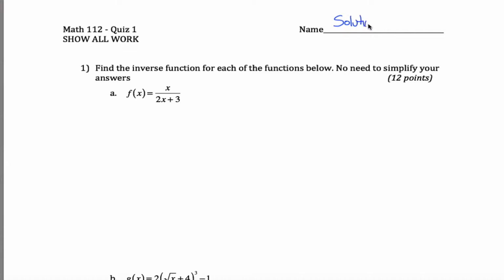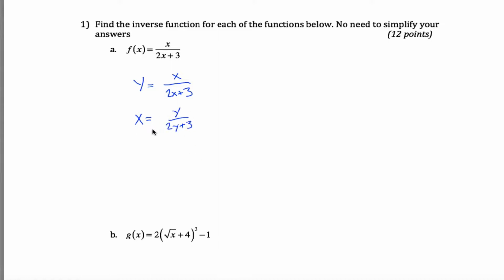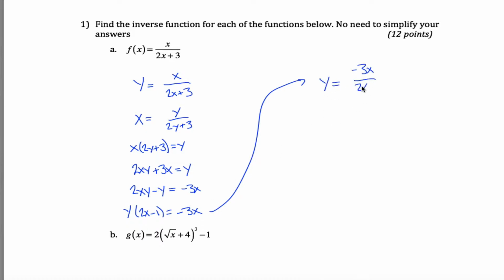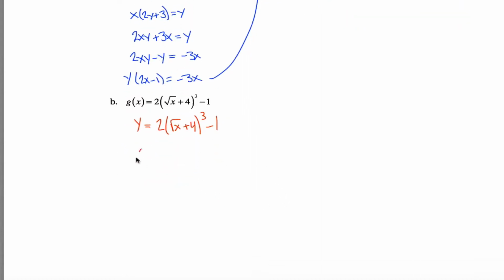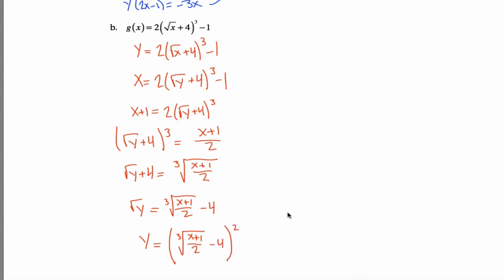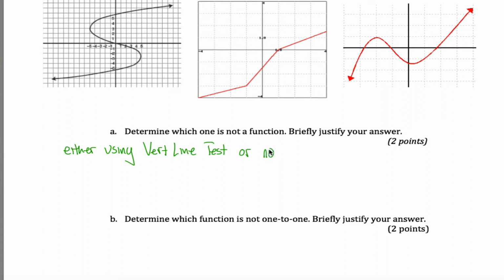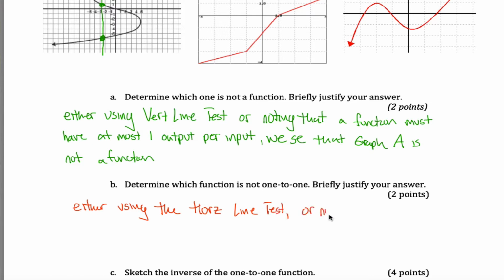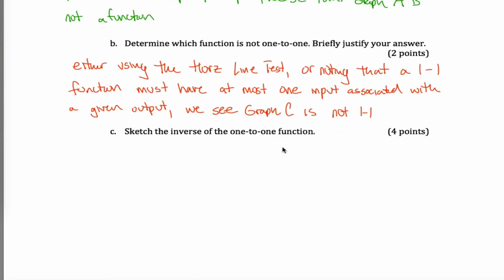Inverse Functions Quiz